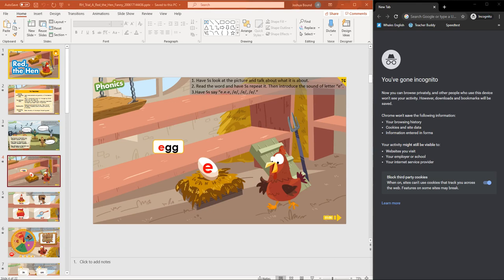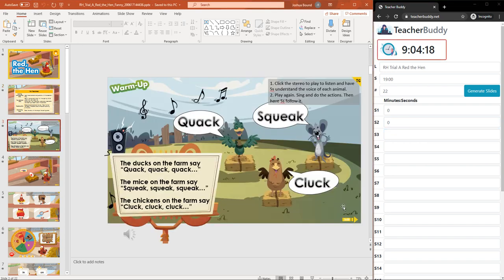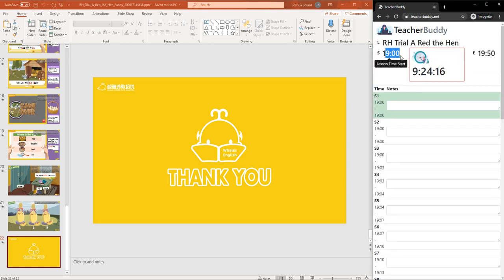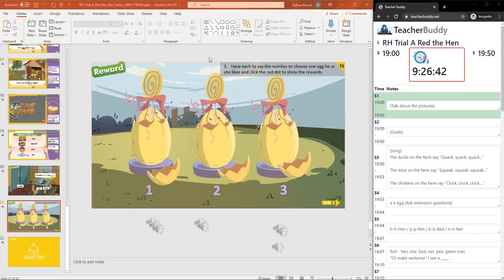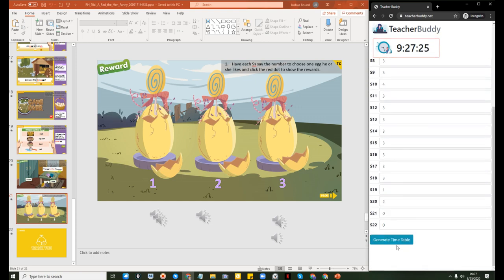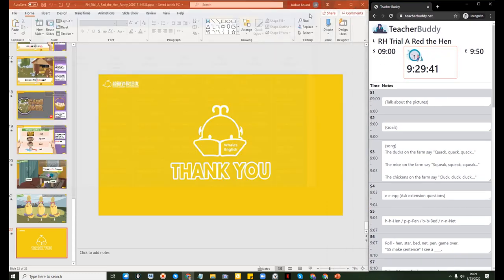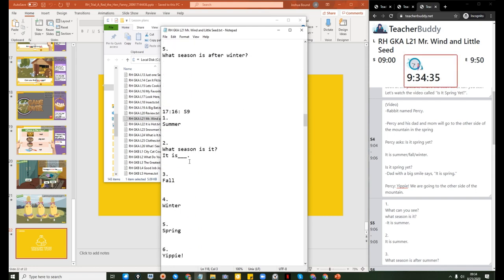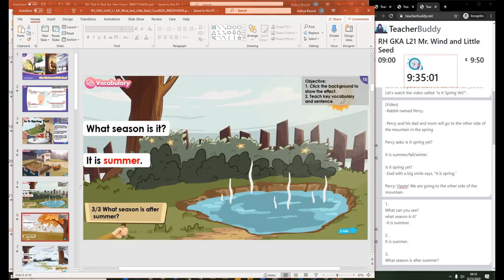Whales Timing Guide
- This is a useful little program that runs in your browser that you can use to guide yourself while making lesson plans or to use for time guides while in class.